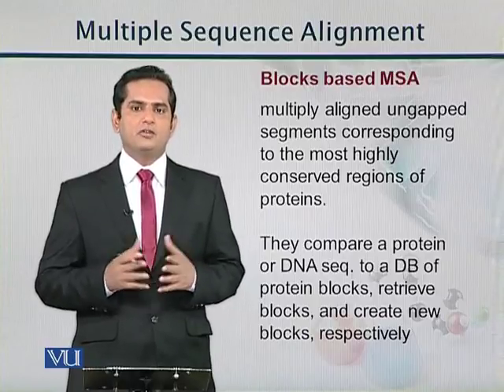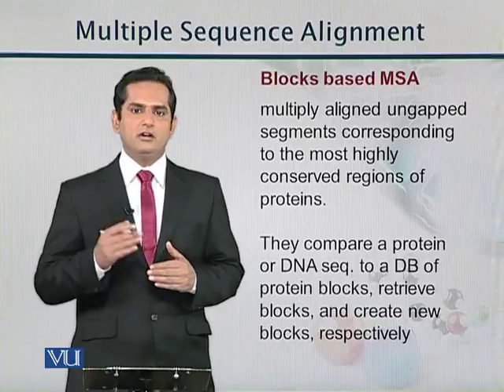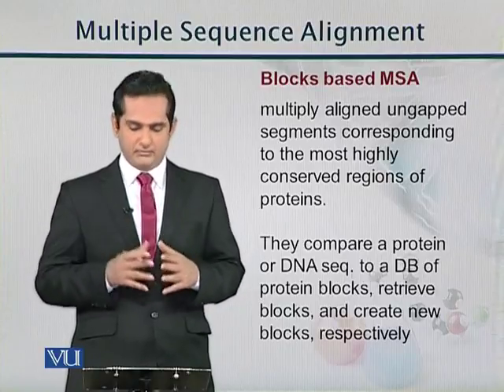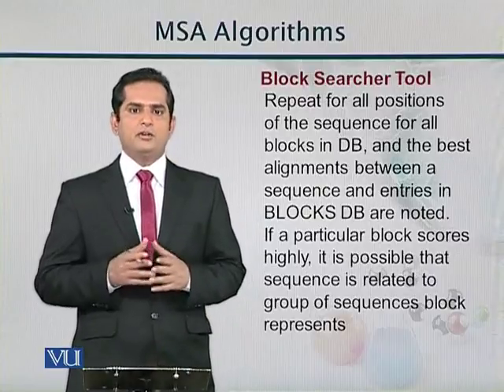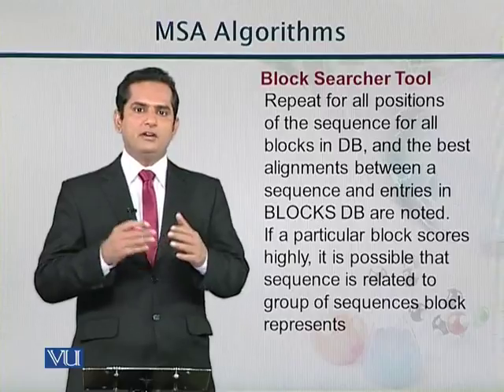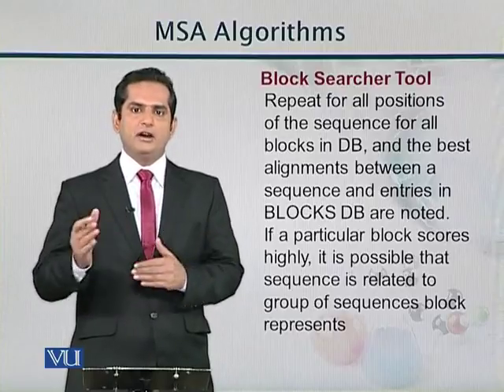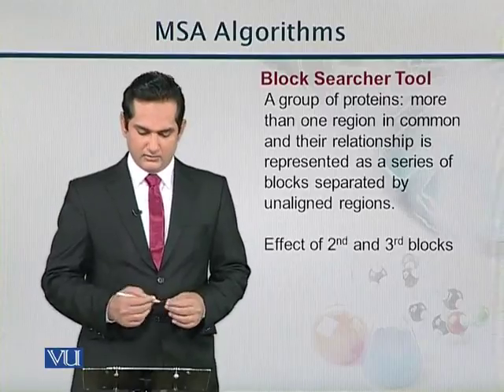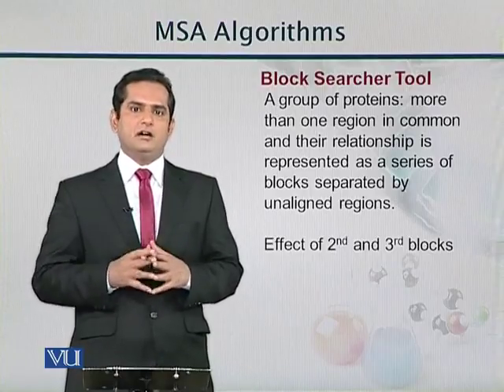Topic 40 (BIF731 - Advanced Bioinformatics)